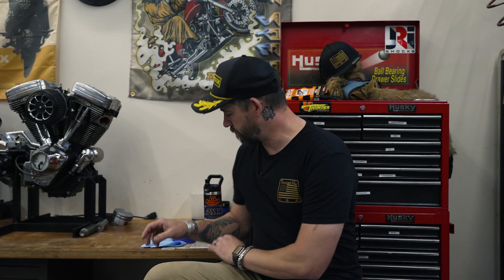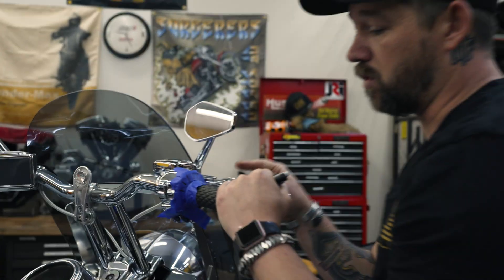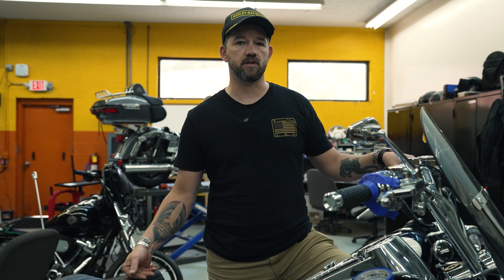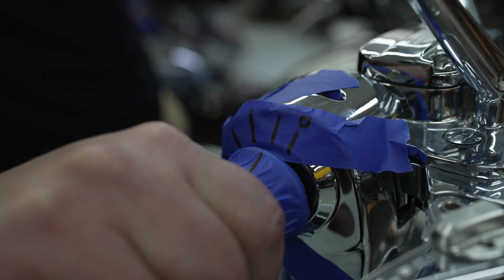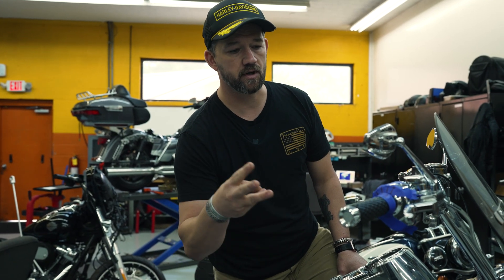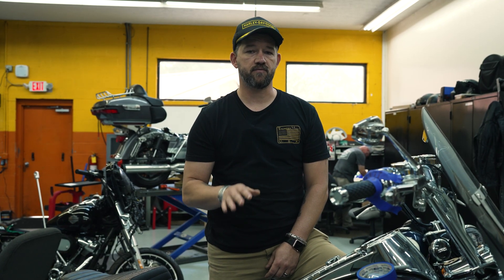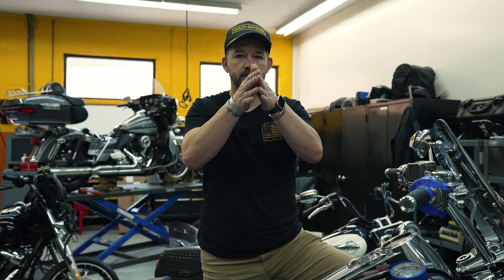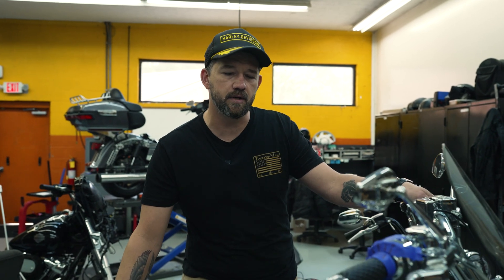Map Development - ThunderMax Tech Tips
Bobby is talking through Map Development for your ThunderMax performance ECM.  In last weeks episode, we discussed narrowing down your initial base map selection, now we're talking how to help auto-tune really dial in your map.

Chapters:
0:00 Intro - Map Development
0:21 Marking Throttle Position
1:14 Riding Sessions
2:36 Auto Map
3:25 Additional Riding Sessions
4:05 Auto Tune Points Analyzer
4:26 Outro